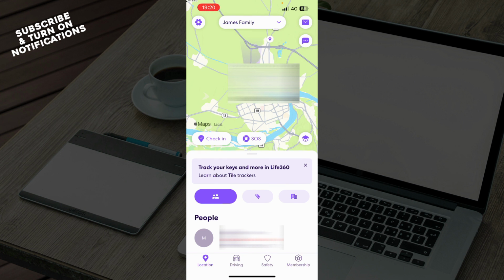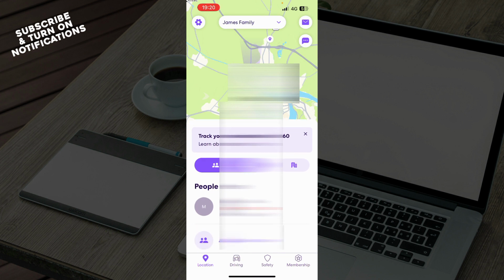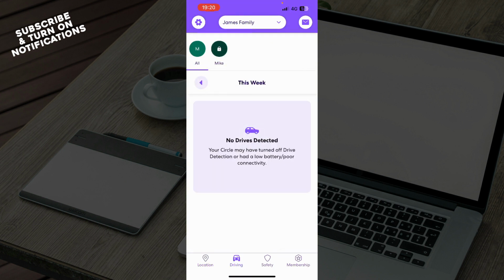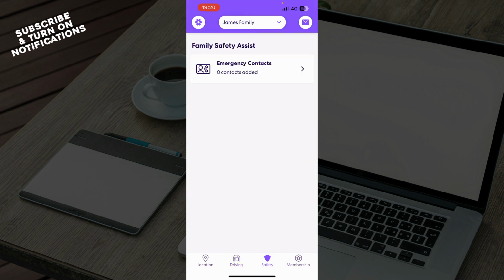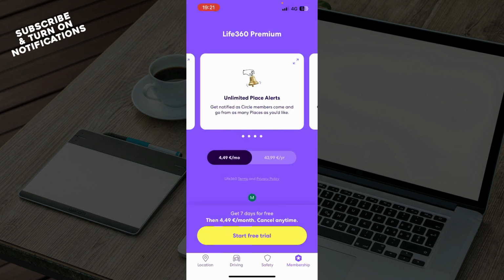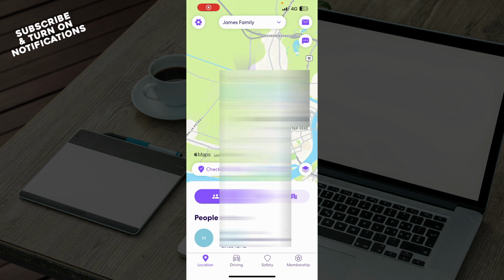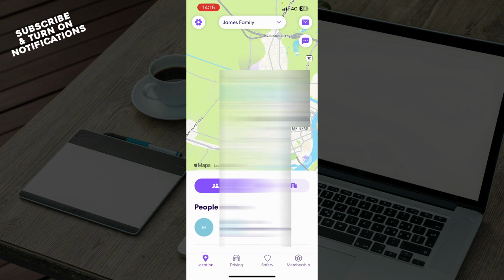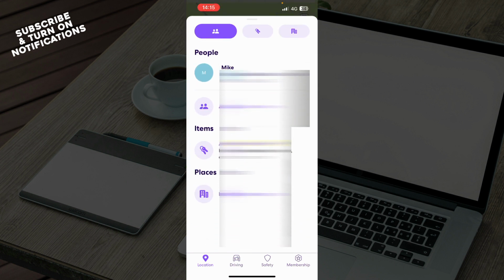How To Delete a Member on Life360 Account (Quick Tutorial)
In this video I will show you How To Delete a Member on Life360 Account. It would be good if you watch the video until the end so that you don't miss important steps.